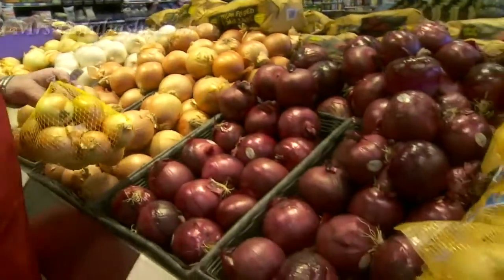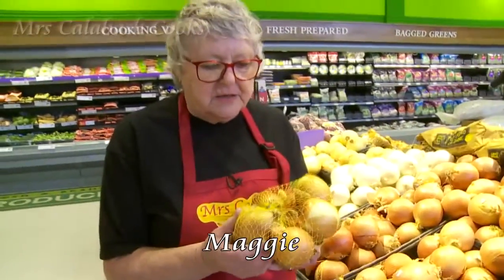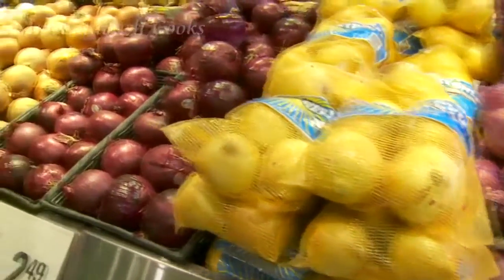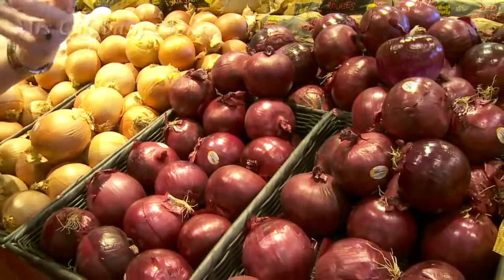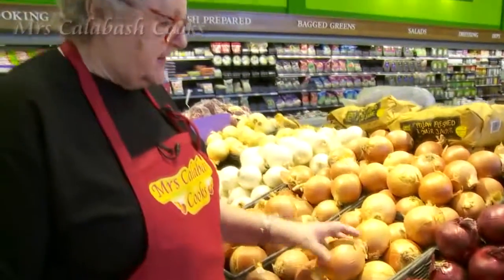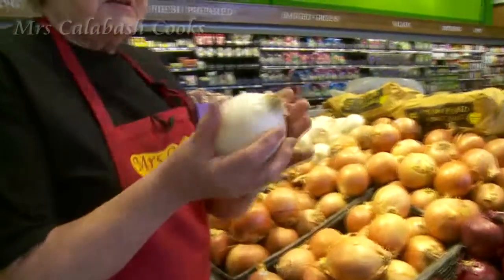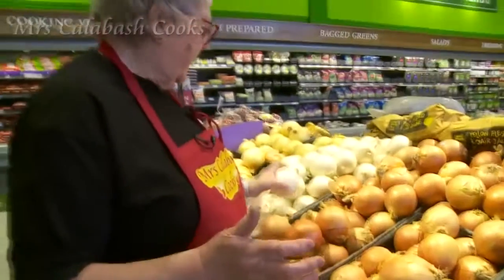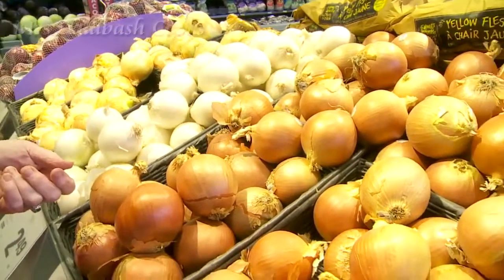How to choose an onion